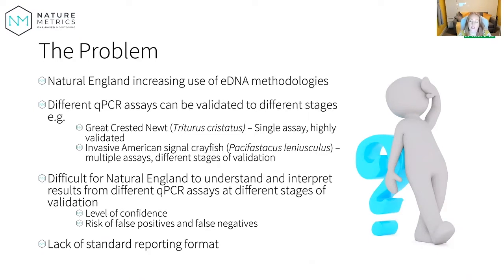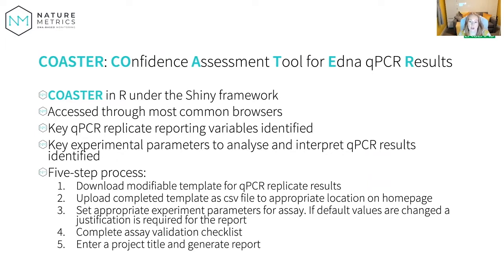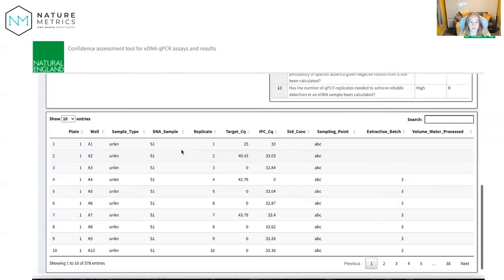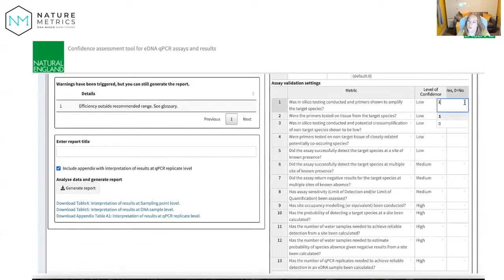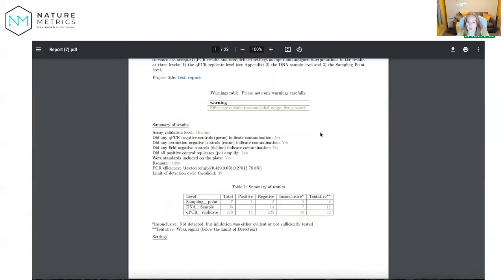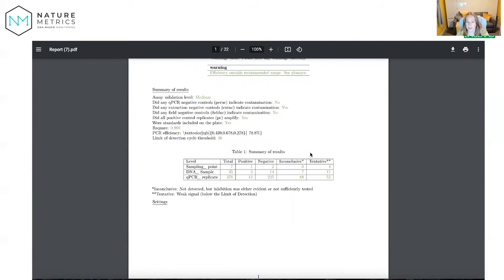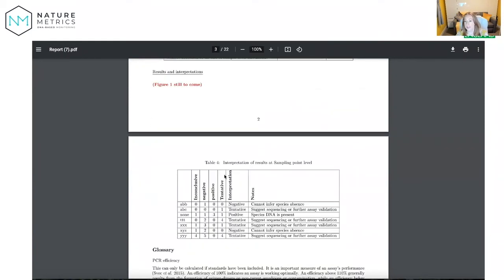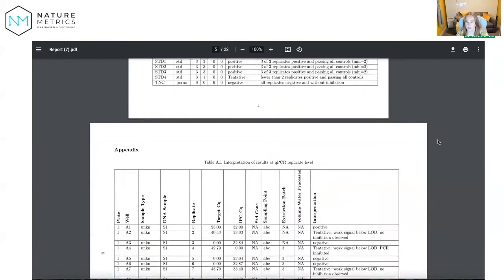2021 03 11 AM FT Harper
Kirsten Harper
Authors: Kirsten Harper, Kat Bruce, Cuong Tang, Andrea Ross-Gillespie, Vere Ross-Gillespie, Bastian Egeter
A web-based tool to standardise reporting and interpret results of eDNA qPCR assays